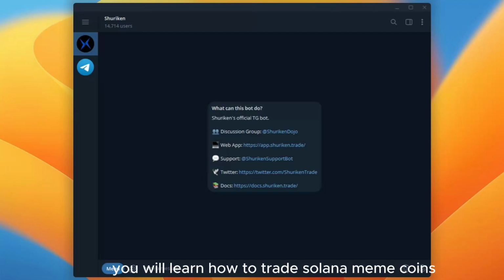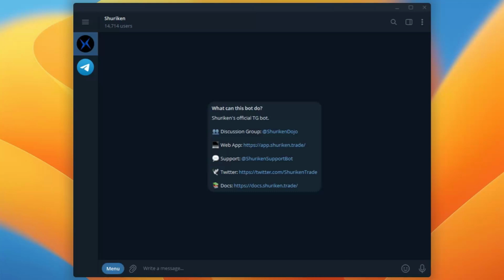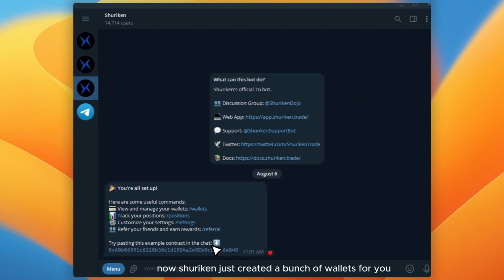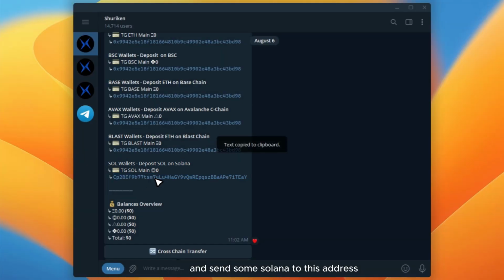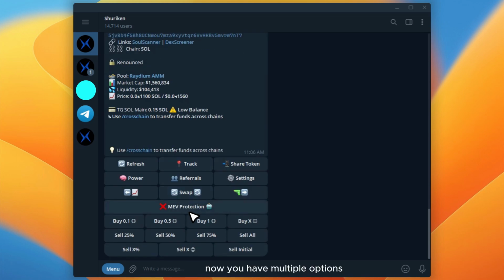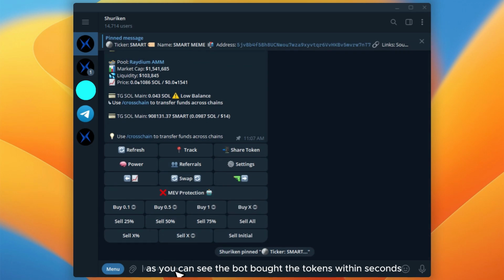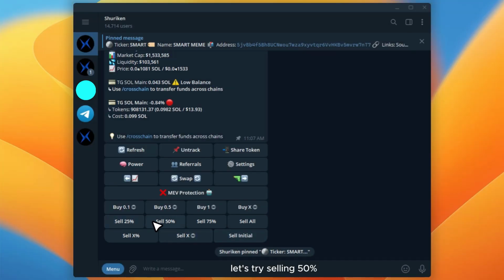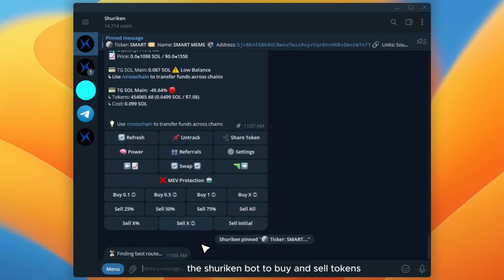How to Trade Solana Meme Coins ft. Shuriken | Crypto Sei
Learn how to trade Solana meme coins with Shuriken! In this video, we'll show you step-by-step how to trade on the Solana blockchain using Shuriken's platform. Whether you're a beginner or an experienced trader, this tutorial will help you navigate the world of Solana meme coins with ease.

Learn how to trade Solana meme coins with the help of Shuriken! This video will guide you through the process of trading Solana, Ethereum, and Bitcoin using the Solana bot. Start trading like a pro today!